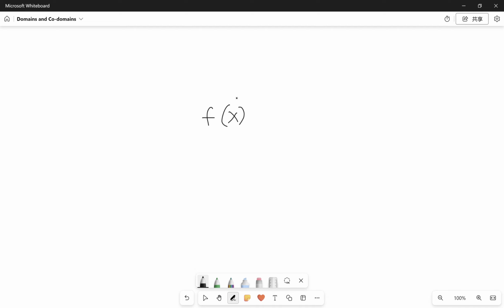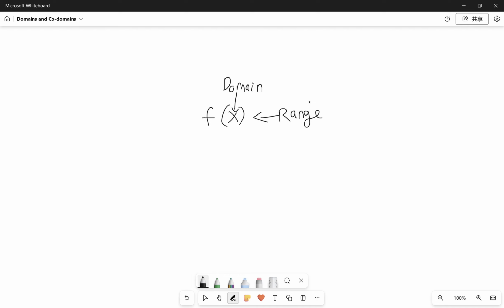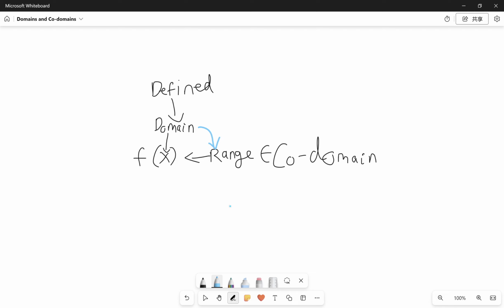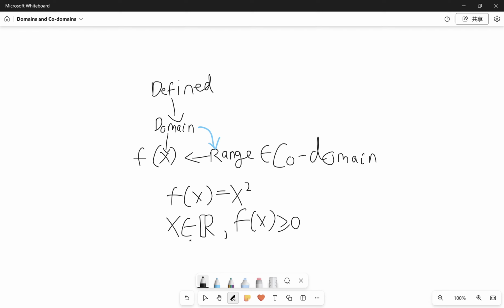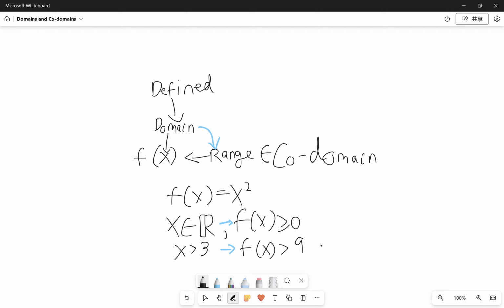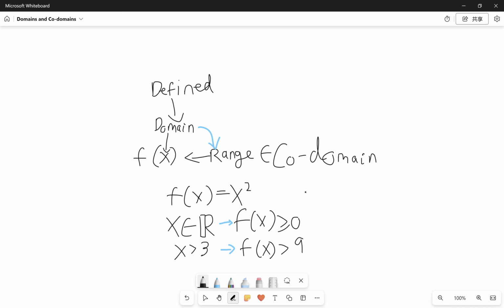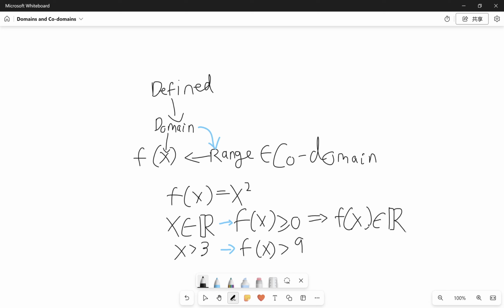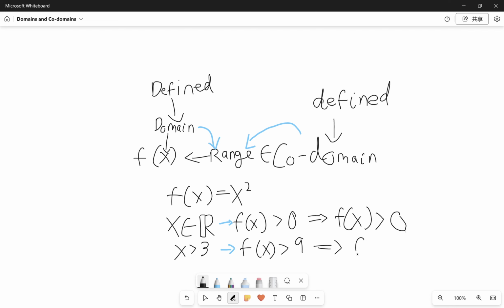Domains, Co-Domains, and Range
Why do we need a co-domain?